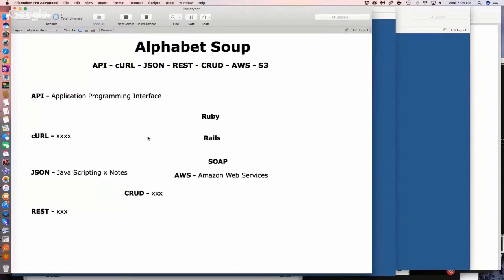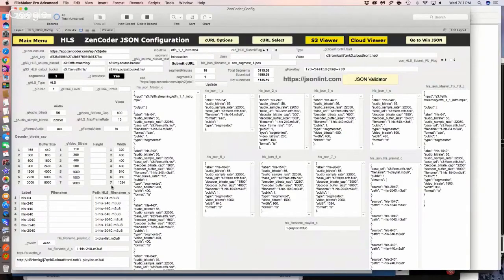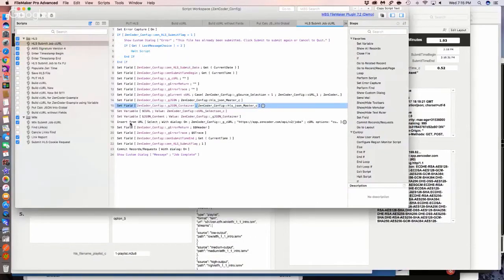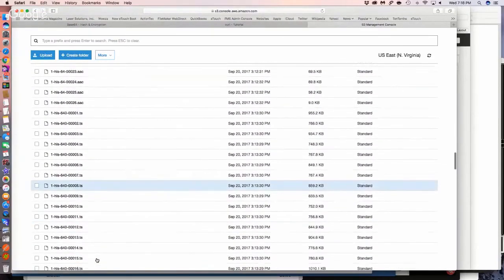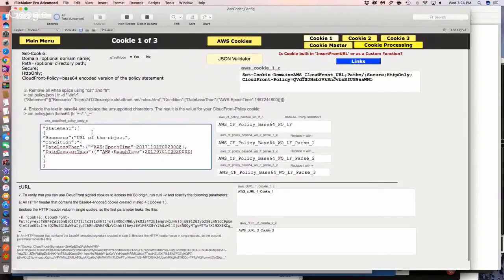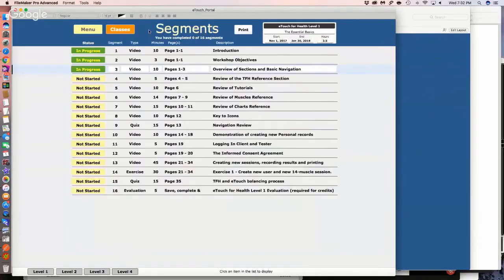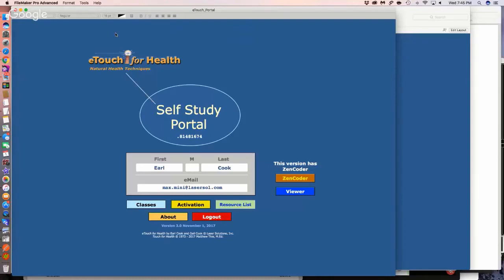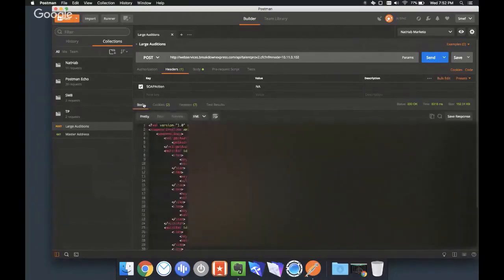AWS S3 and CloudFront integration with FileMaker - Atlanta FileMaker Developers Group January 2017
Atlanta FileMaker Developers Group Meeting 1/1/17. Earl Cook from Laser Solutions presents on integrating S3 and CloudFront with his FileMaker solution for distributing video content around the world.